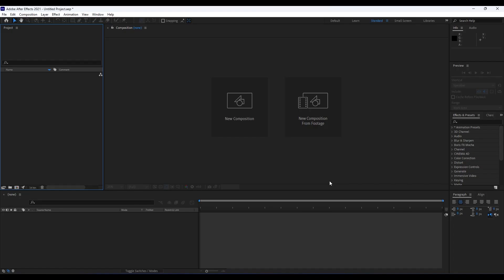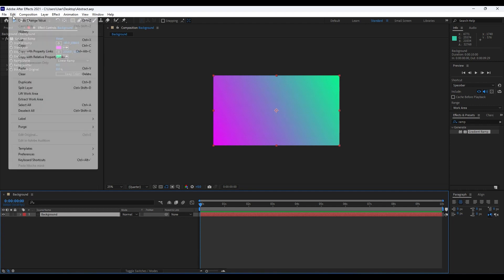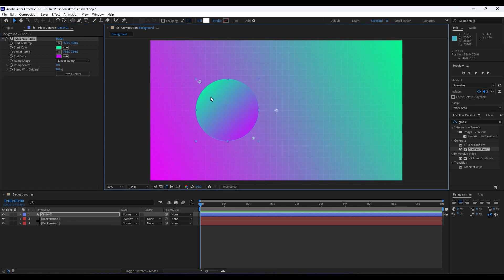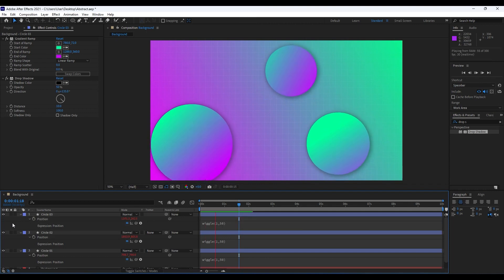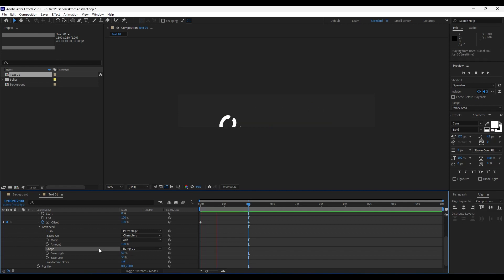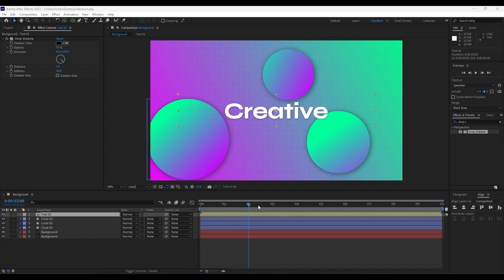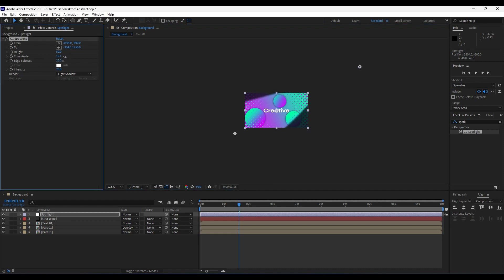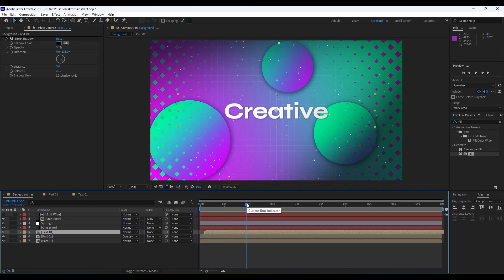Gradient Typography Animation in After Effects - After Effects Tutorial (No Plugins)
Hey everyone, in this after effects tutorial I will show you how to create awesome Gradient Typography and creative typo texts for your own purpose - your slideshows, intros, promos, lower thirds in After Effects without using any plugins. This technique is a cool way to make your videos or images looking even better and to impress your audience. Very easy to make, just follow my steps!